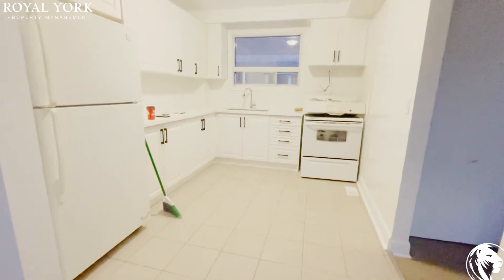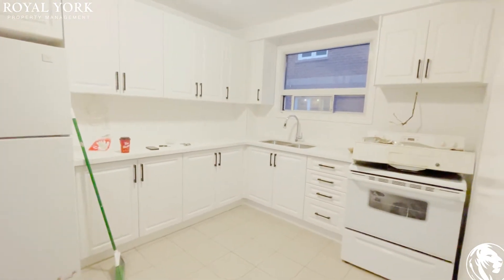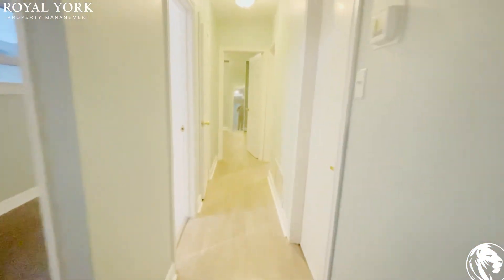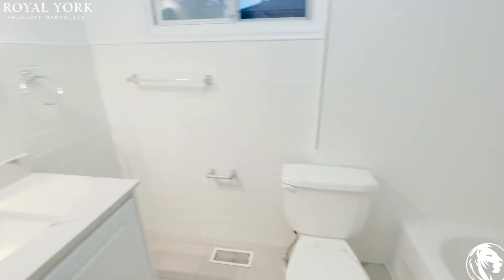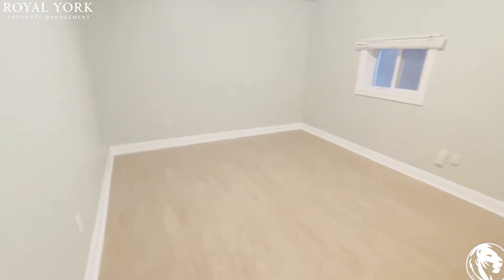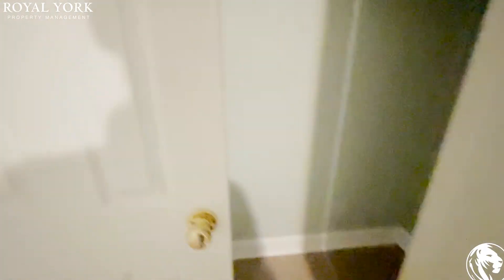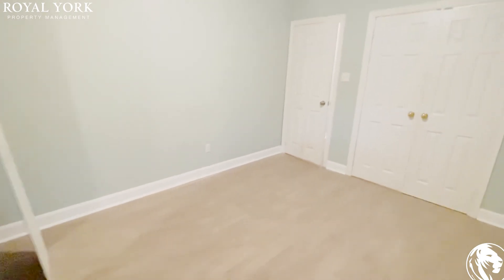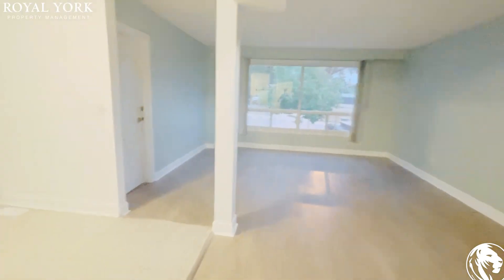2-4 Garrow Avenue, York, Ontario M6N 2C5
2 Bedrooms | 1 Bathroom, Newly Renovated Corner Unit, Upgraded Kitchen, Back Splash, New Appliances, Laminate Floors, Personal Thermostat, Unit Facing Southeast, Tons of Natural Light.

2-4 Garrow Avenue, York, Ontario M6N 2C5
Humber Boulevard North and Weston Road

Twenty Minutes Away from Sunnyside Beach!!

UNIT AMENITIES:
*2 Bedrooms | 1 Bathroom
*Newly Renovated Multi-Plex Apartment
*Corner Unit
*Upgraded Kitchen
*Upgraded Back Splash
*New Appliances
*Laminate Floors
*Personal Thermostat
*Unit Facing Southeast
*Tons of Natural Light
*Water and Heat Included

Available Immediately!!

***The video is taken before renovations were made ***